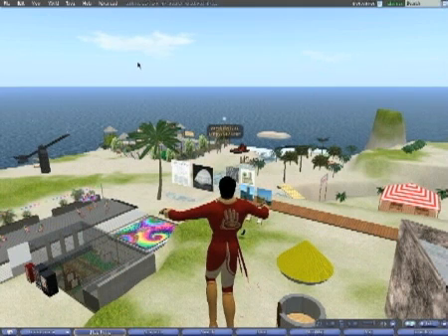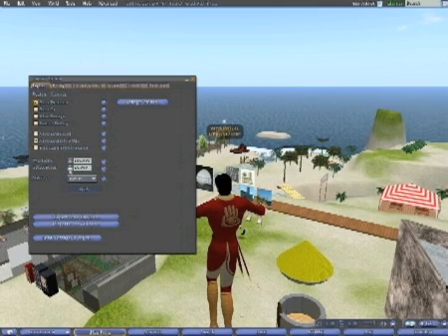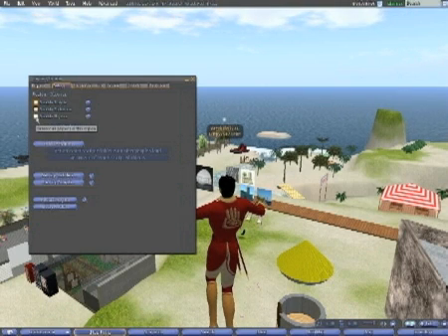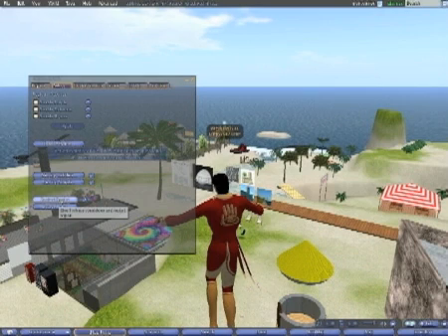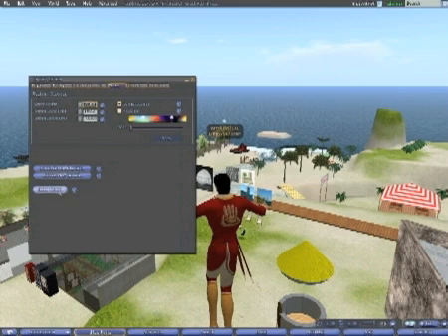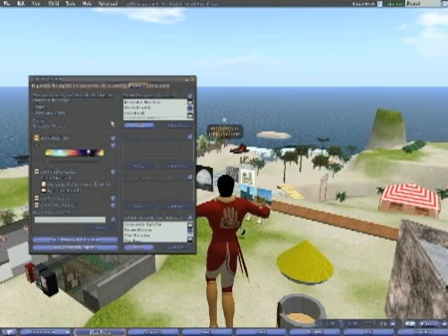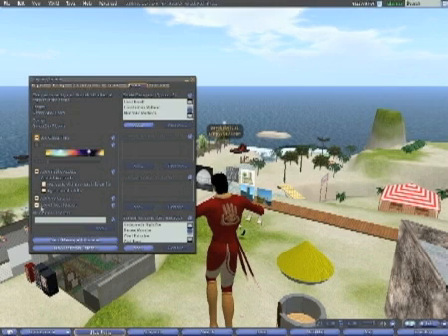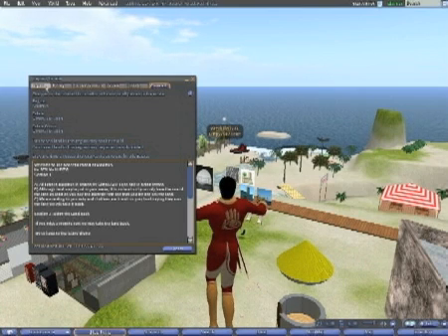Second Life Region/Estate tool overview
just a basic overciew of the tool